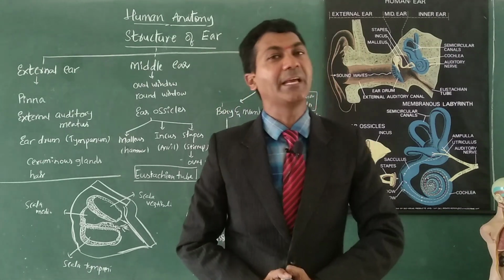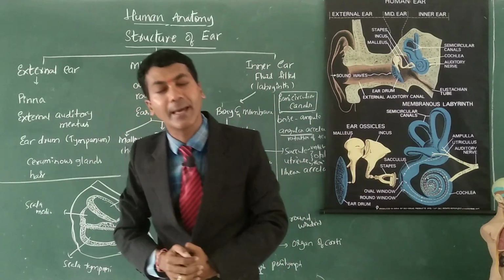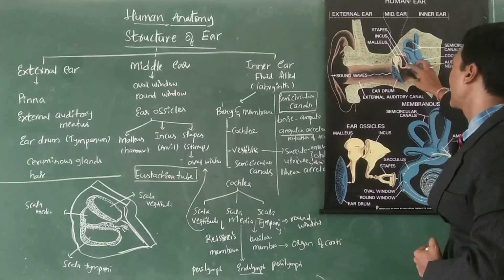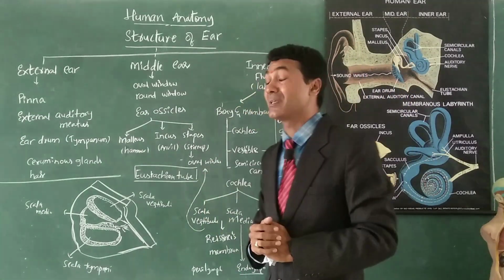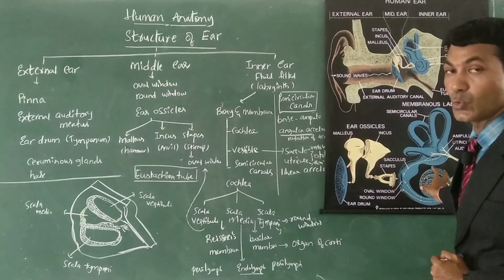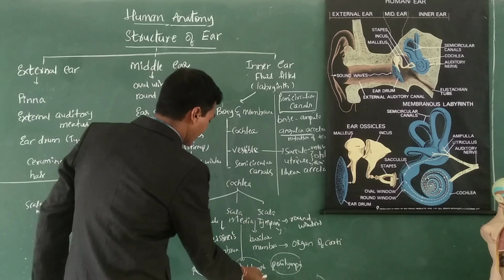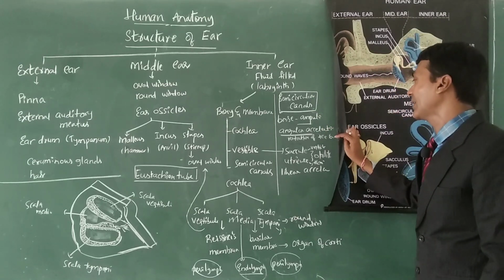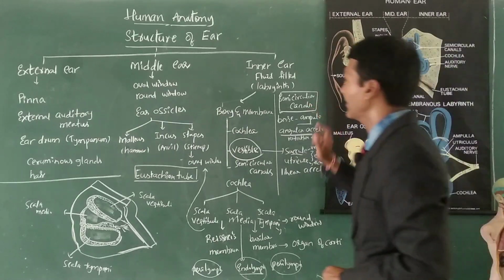Structure of the Ear || Human Physiology NCERT XI class || By Nagavelli Prasad